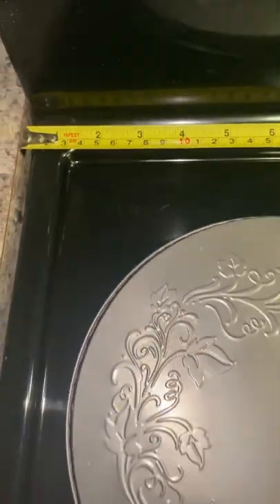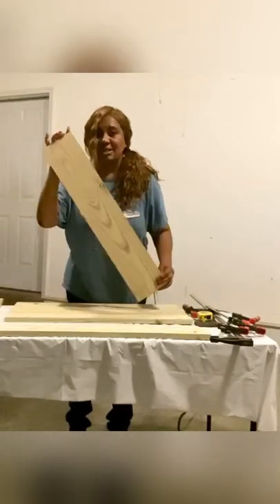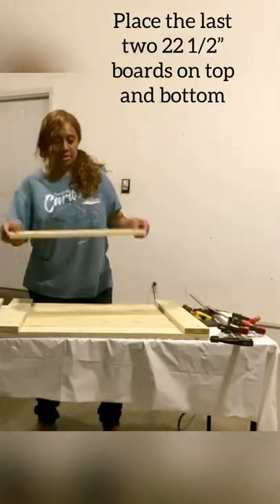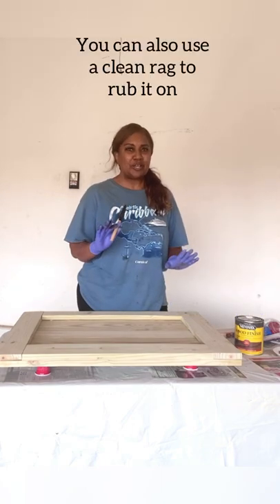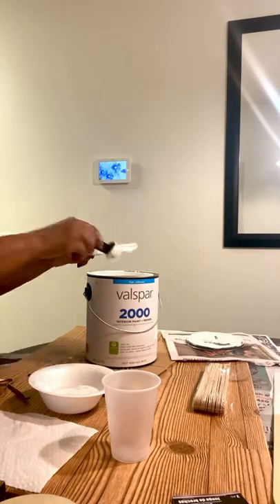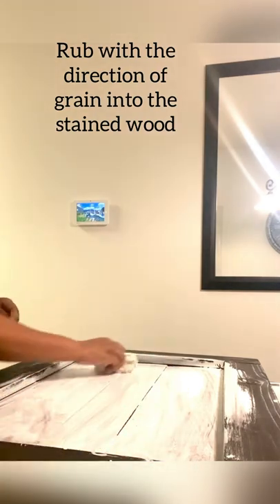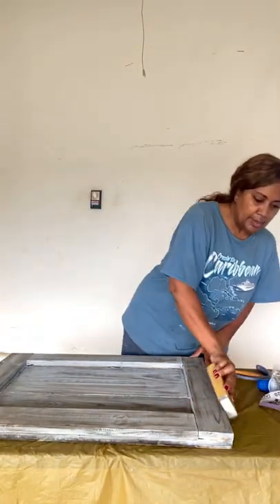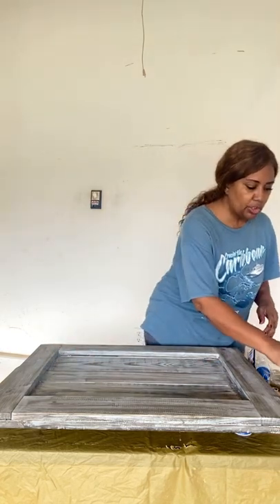HOW TO: DIY Framed Stove Board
This DIY Framed Stove Board is an eye catcher for any kitchen.  You can stain or paint it and decorate the top of it to match your kitchen theme.  Since it’s a frame, feel free to add inspirational wording or a family name to give it that extra welcome as an addition to your home.

I enjoy what I do because I’m doing what I love!!!❤️

Be safe. Be healthy!

XOXO
~ Shirrell